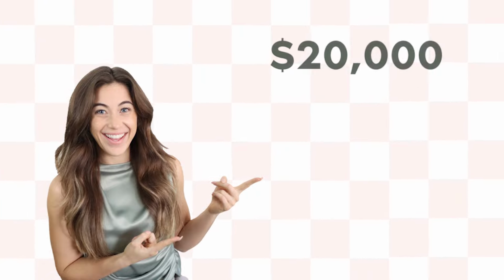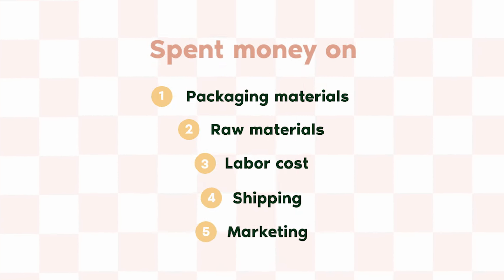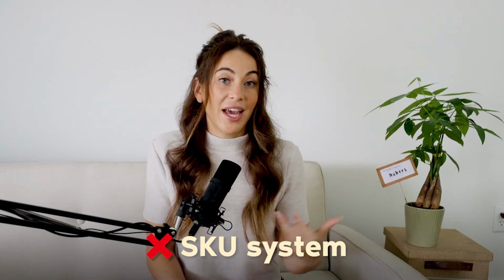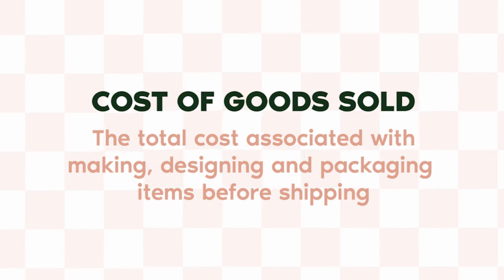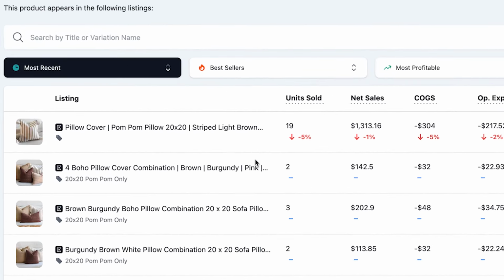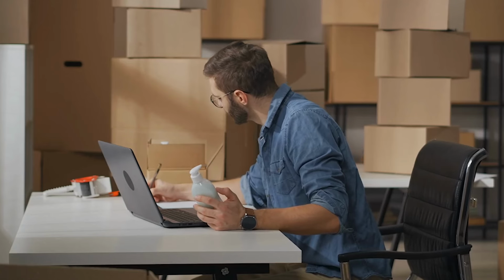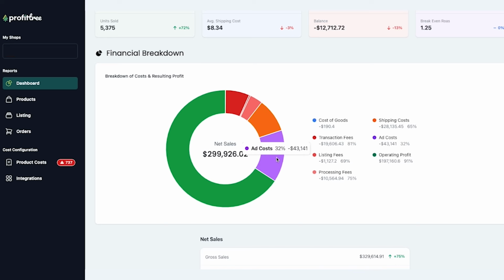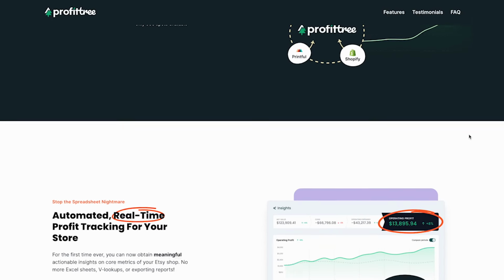How to Track Etsy Product Cost - Most Efficient Way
🌟 Limited Wait Spots Available 🌟 If viewing this video a week after publish date it is possible the intro offer could have expired!

In this comprehensive tutorial, learn how to efficiently manage your Etsy product costs with a robust SKU system and accurate cost association. As an Etsy seller, keeping track of product costs is essential for maintaining profitability and making informed business decisions.

Whether you're a seasoned Etsy seller looking to streamline your cost management process or a newcomer seeking guidance on establishing efficient tracking systems, this video provides invaluable insights and practical tips to elevate your Etsy business to new heights.

0:00 Problem
2:18 #1 SKU System (Stock Keeping Unit)
3:15 #2 Associate all products with the proper cost
5:34 Conclusion